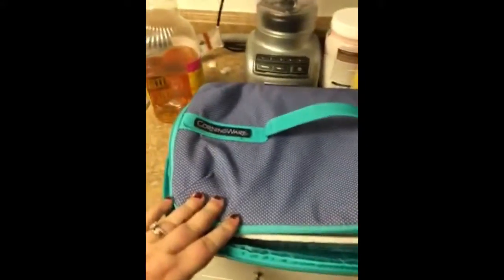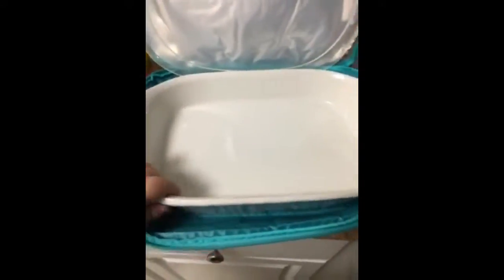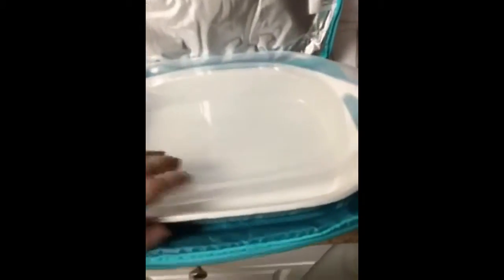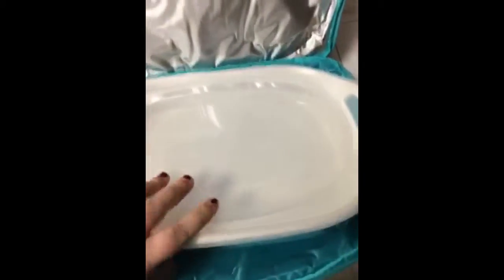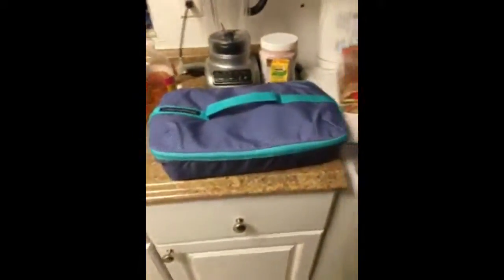This is my travel casserole dish.